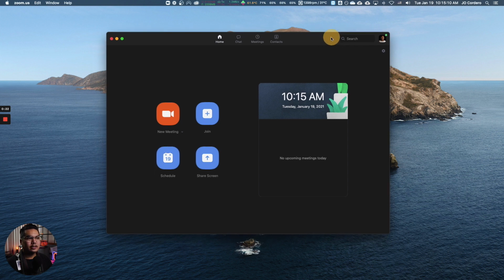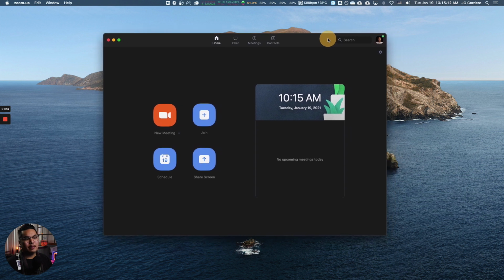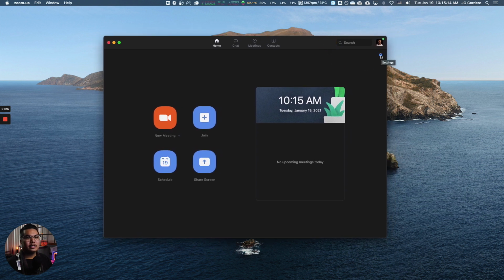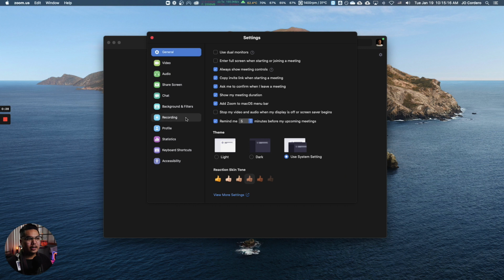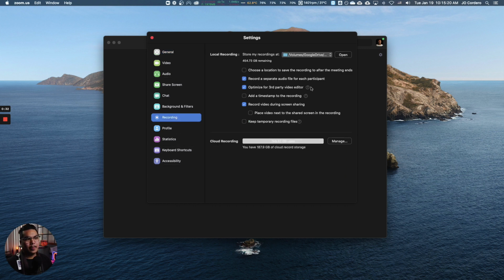Zoom: Optimize for 3rd party editing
Video edited by Henrique B.